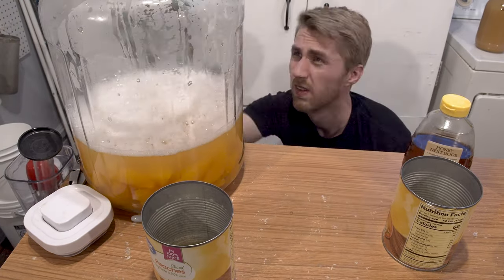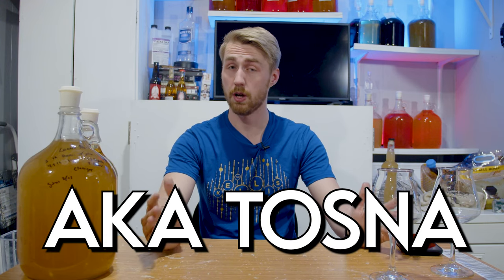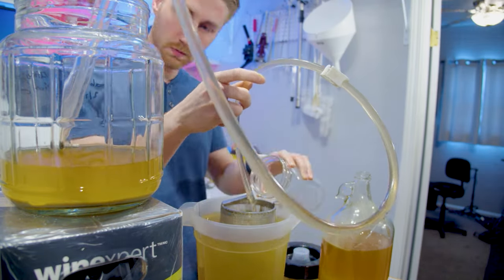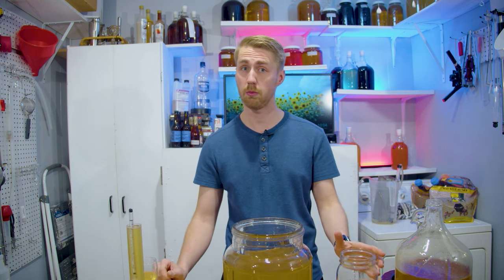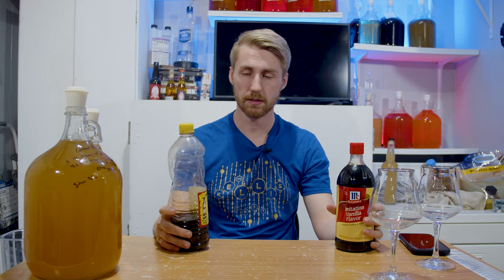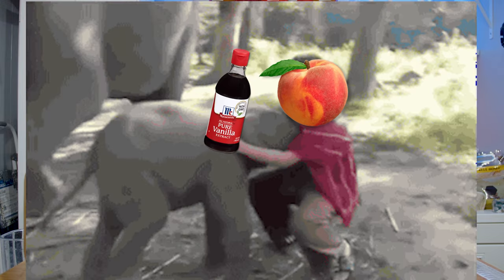How to Make a Simple Canned Peach Mead!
Today we're making a super simple peach mead using canned peaches! I am super excited to share this recipe with you and I think you will really enjoy trying it yourself. You can even change fruit if you want!

Canned Peach Mead Recipe:

3 Pounds of Canned Peach
1.5 Pounds of Tupelo Honey (Can be supplemented out for another kind)
3 Pounds of Clover Honey (Can be supplemented out for another kind)
Water Up to 2 Gallons
5 Grams of Premiere Classique Yeast
6 grams of Fermaid O
Stabilized with Potassium Sorbate & Metabisulfite
1 lb of Orange Blossom Honey to Backsweetness
1/2 tsp of Vanilla Extract